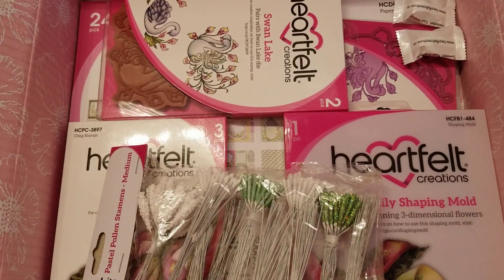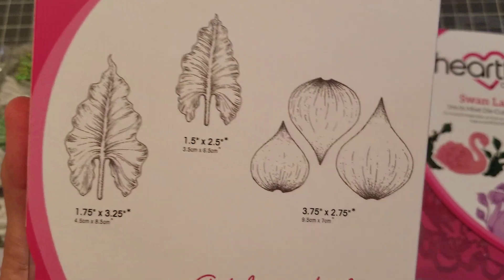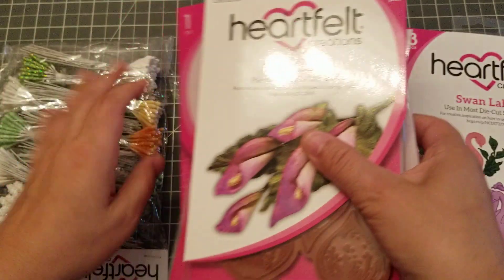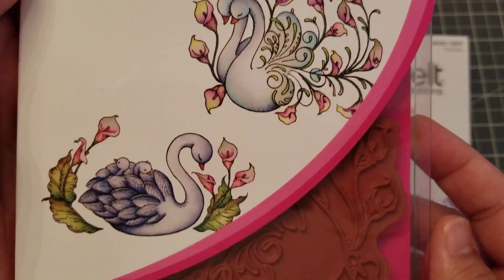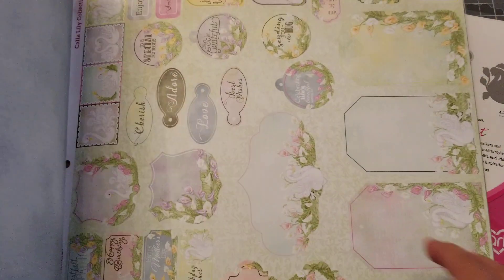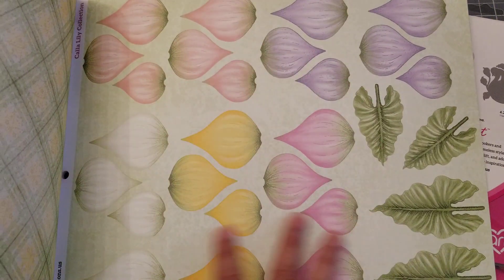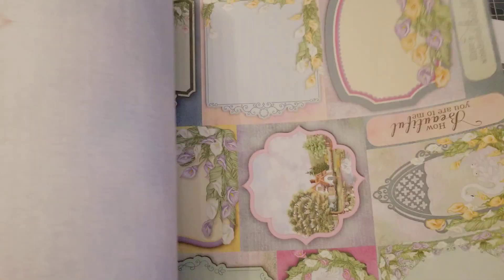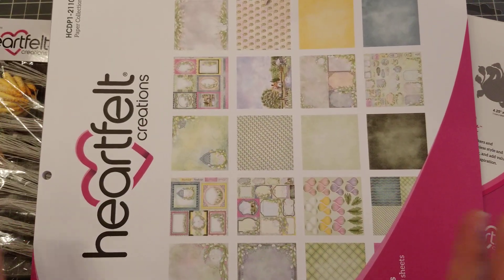HEARTFELT CREATIONS CALLA LILY